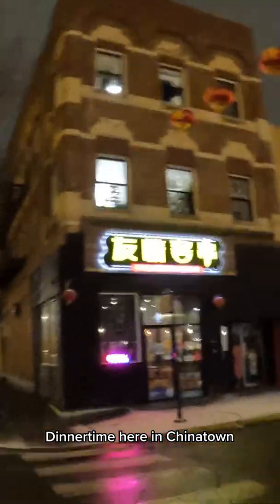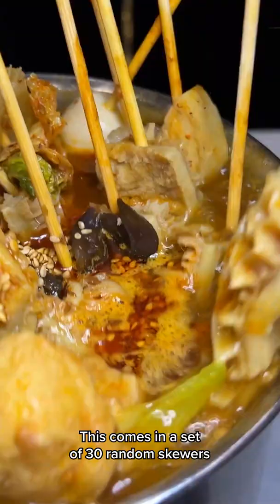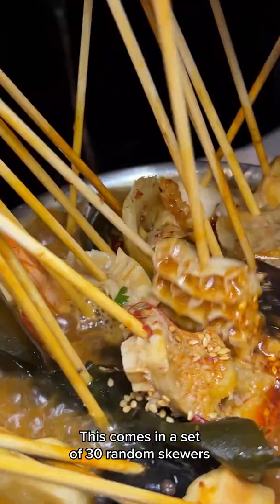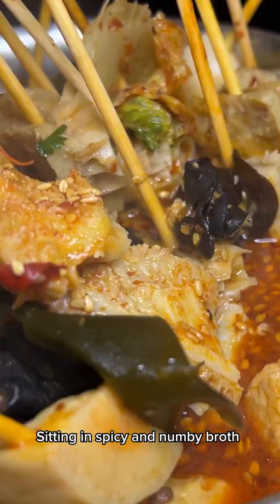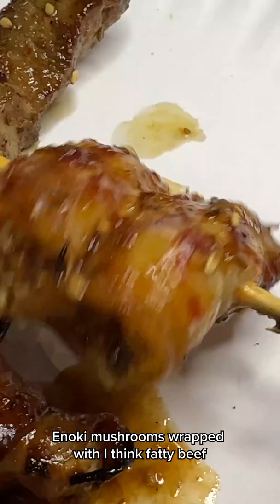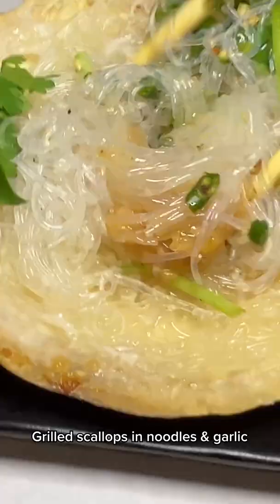30 SKEWER Chinese Hotpot Chinatown Chicago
Location: Friend BBQ, Chicago!